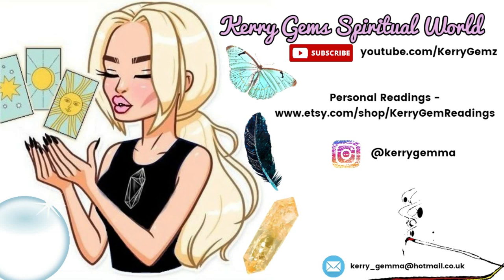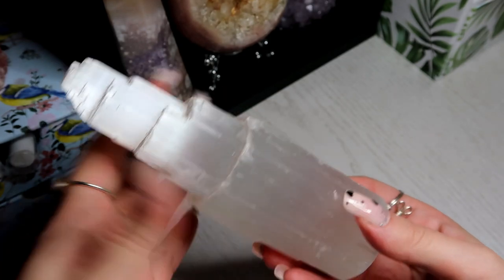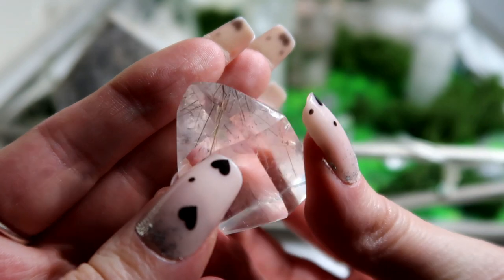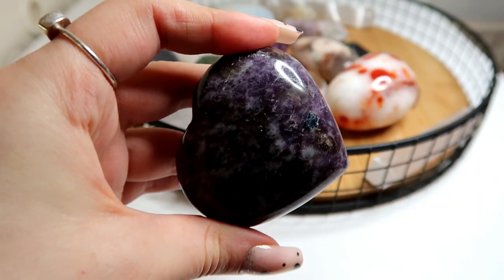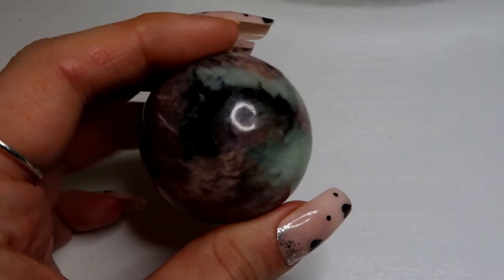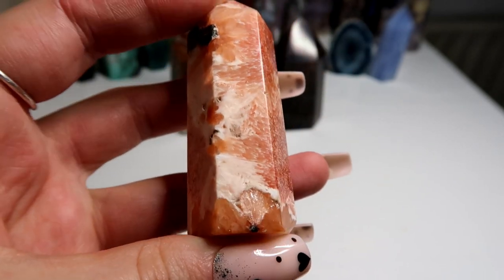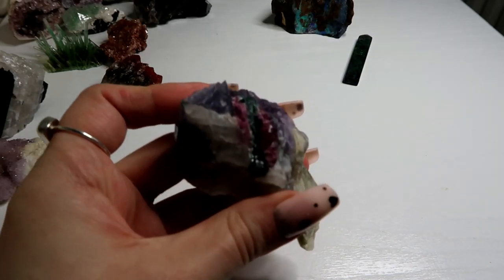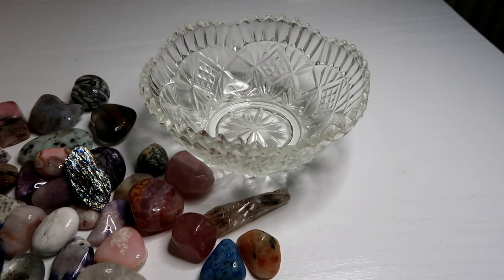MY FULL CRYSTAL COLLECTION 2022 💎 Over 150 Beautiful Crystals 😲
Hi all, this is my updated entire full Crystal collection for 2022.
Gemstones, Towers, Spheres, Tumble stones, Animal Carvings, Geodes, Free forms, Palm stones, Clusters, Raw Rough Rocks, Minerals, Specimens & all forms of natural healing crystals 💎🤩 Subscribe to stay up to date for my most recent and updated collection!
I will link my previous crystal collection below.

Lets get this new updated crystal collection to 600 likes 👍

My Top 8 Favourite Crystals...
1. Australian Boulder Opal
2. Clear Quartz
3. Blue Lace Agate
4. Amethyst
5. Flower Agate
7. Purple Labradorite
8. Rainbow Lattice Sunstone

🔮 PRIVATE & PERSONAL READINGS